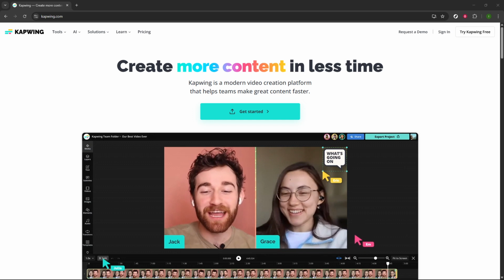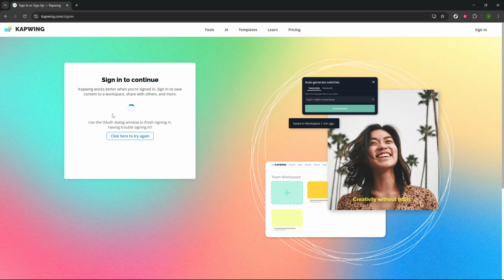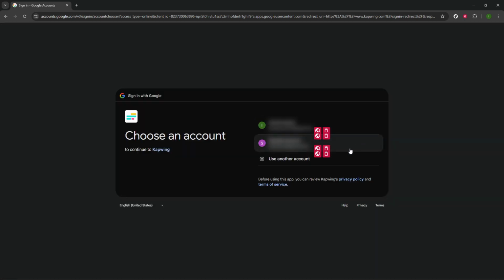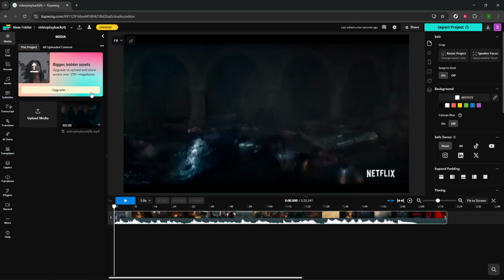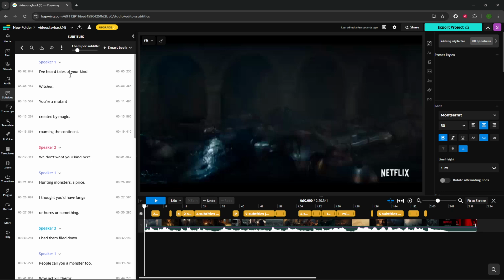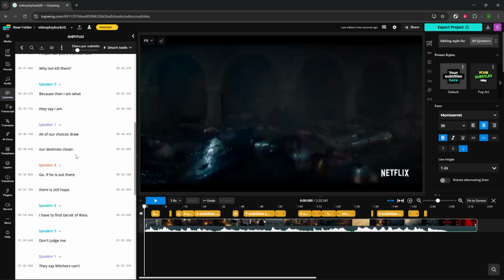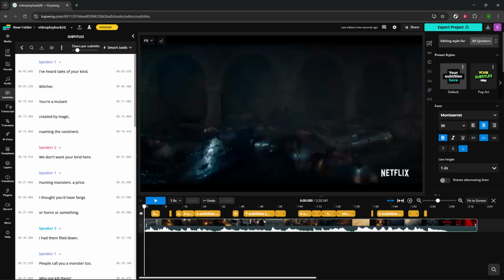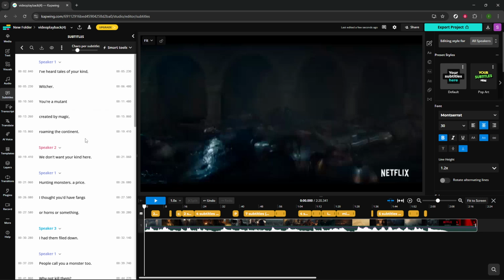How To Add Captions To Videos In Kapwing (Full Guide)